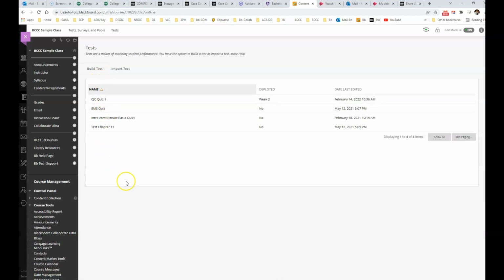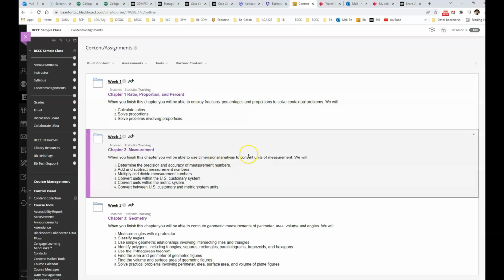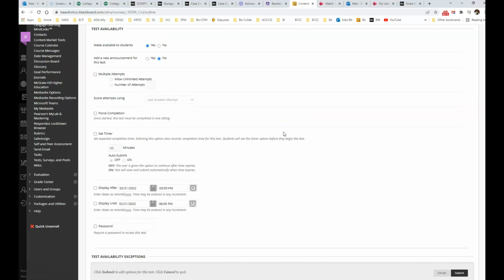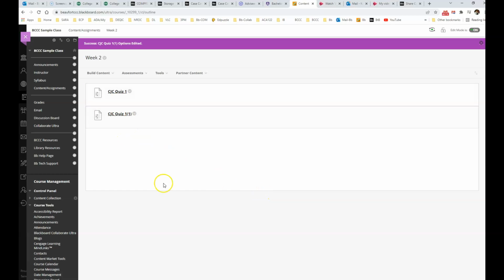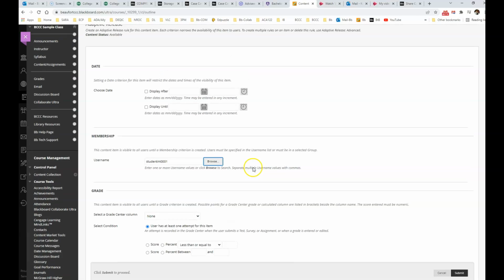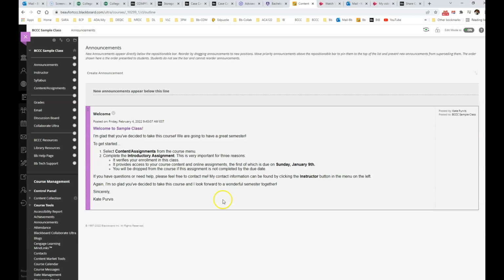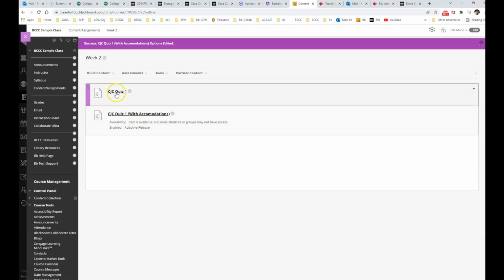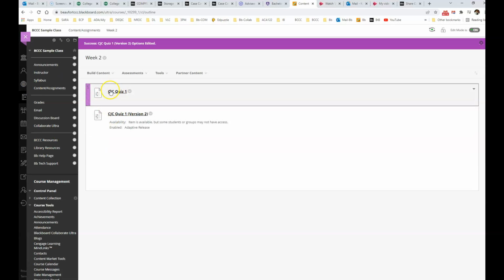Test with Accomodations